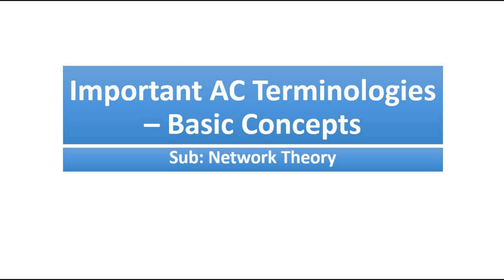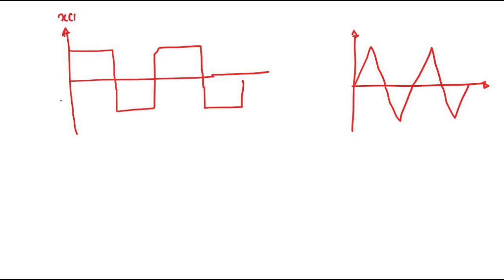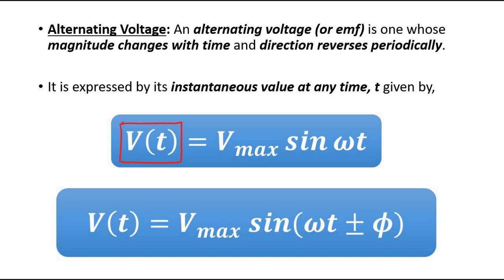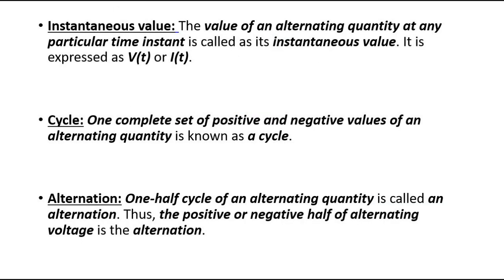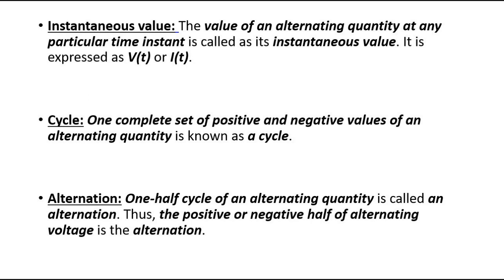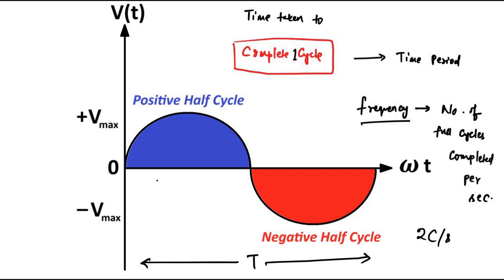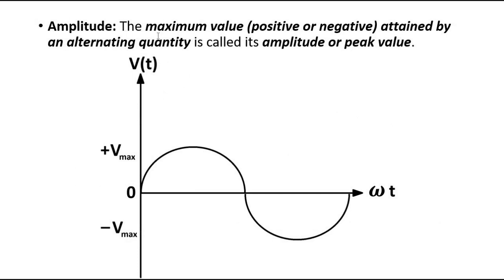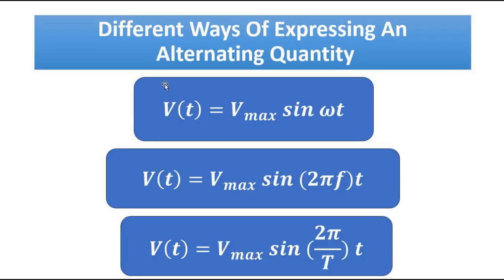Important AC Terminologies | Alternating Current | Basic Concepts | Network Theory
In this video, we are going to discuss some important terminologies related to alternating current (AC).